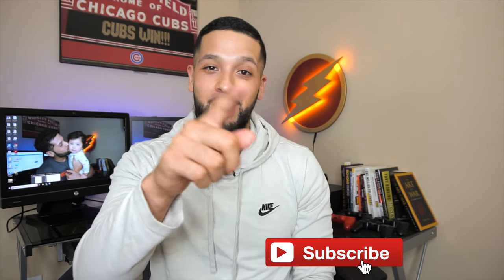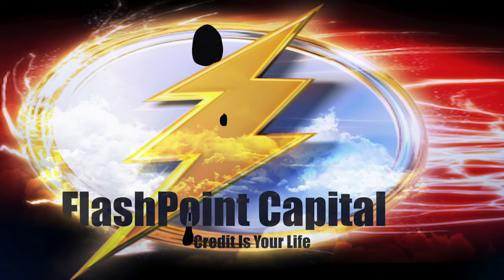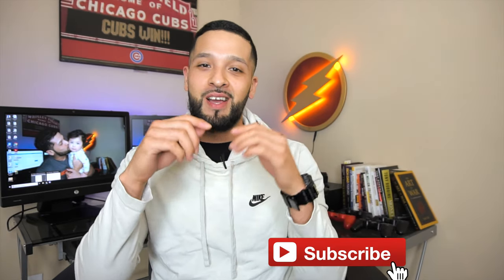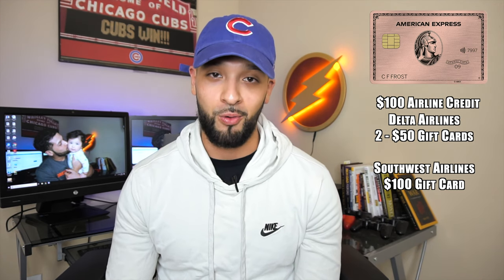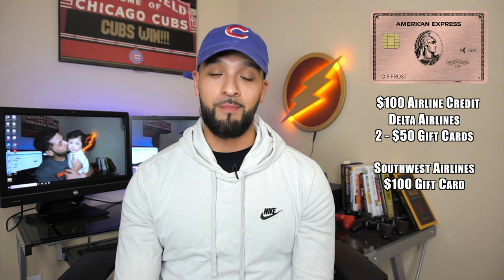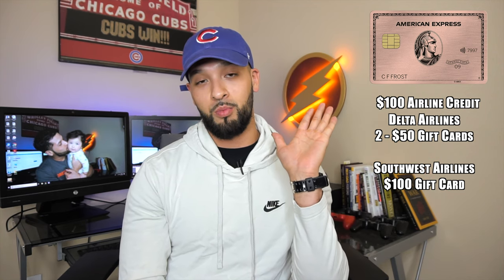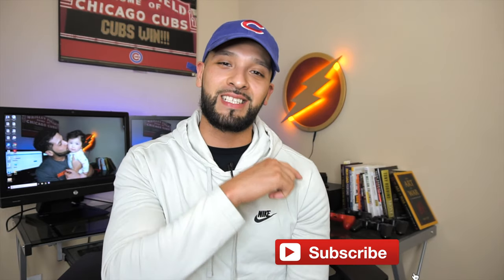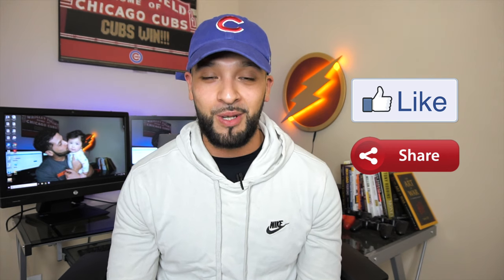💰💰💰AMEX GOLD CARD REVIEW! || $120 DINING CREDIT HACK BONUS!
In this video i review the American Express Gold Card and I also let you in a hack on how to easily redeem that $120 dining credit. The Amex Gold card is probably one the most Competitive cards out there now that they have extended Dining to worldwide in stead just to US restaurants. Consider the American Express Gold card if you would like to get into Rewards and take advantage of the Credits that they offer you every year for having the card. American Express Gold card Also get you 4 x on Grocery stores .